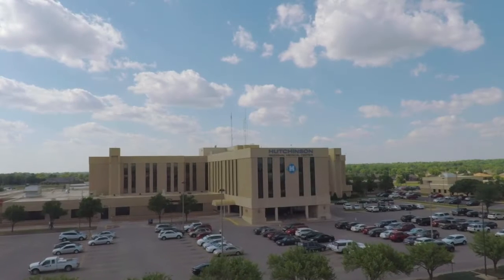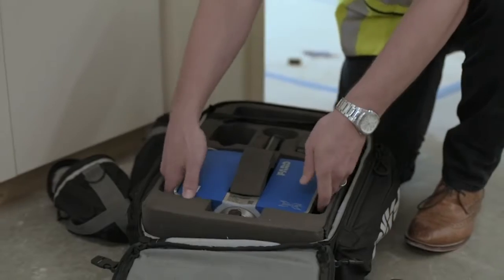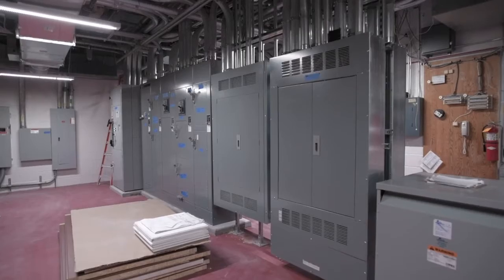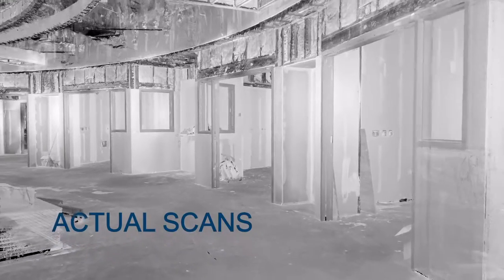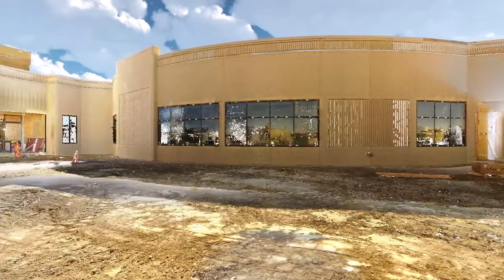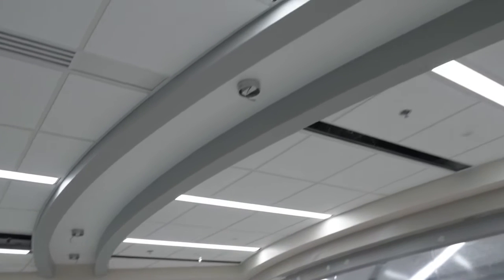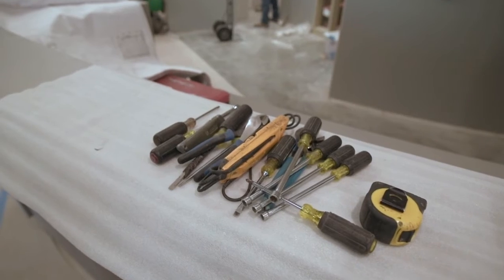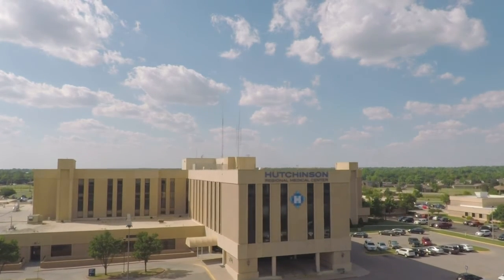Hutchinson Regiona Medical Center Laser Scanning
Hutchinson Regional Medical Center in Hutchinson, Kansas went through an extensive renovation.  The construction team saved FOUR months of project schedule by using laser scanning along with their construction milestone schedule!!